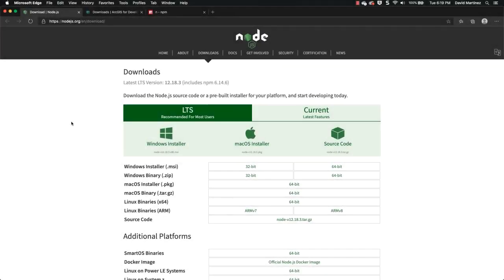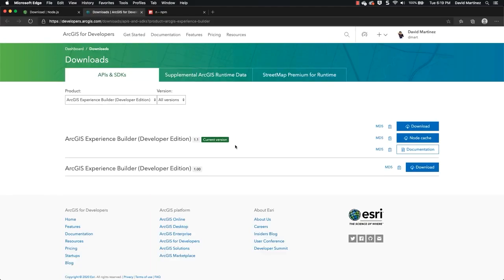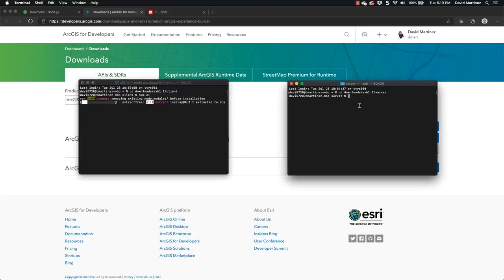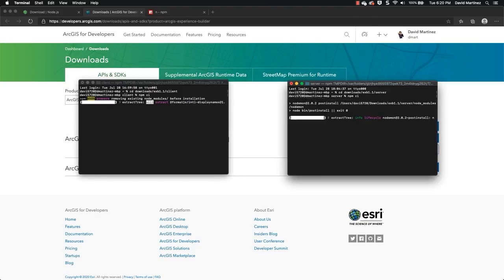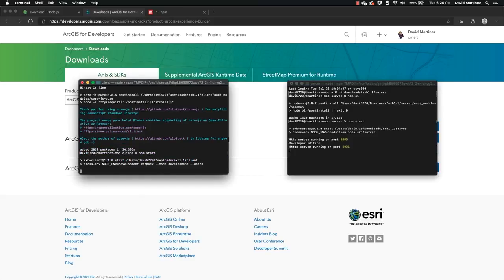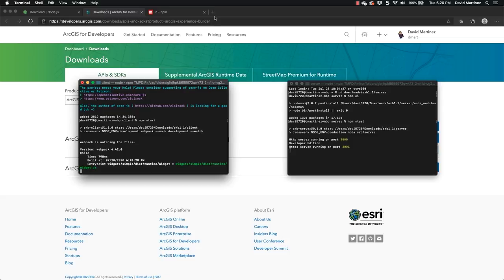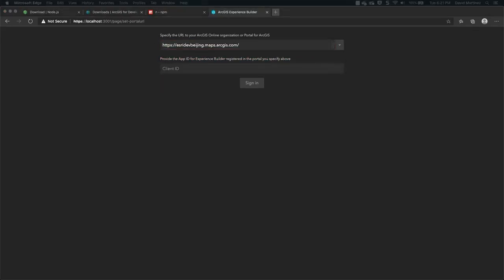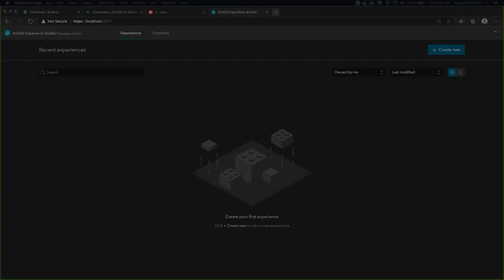Installing the ArcGIS Experience Builder Developer Edition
This video will show you how to install Experience Builder Developer Edition.